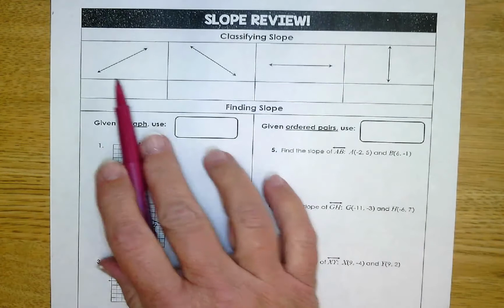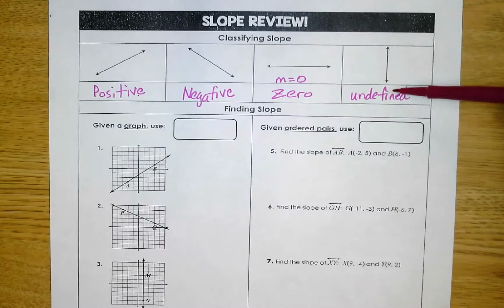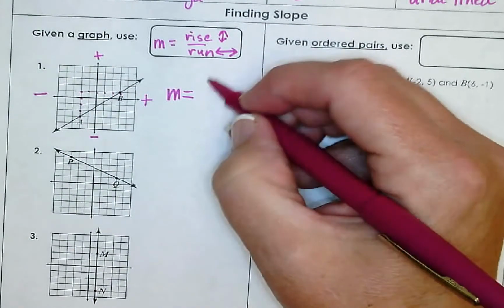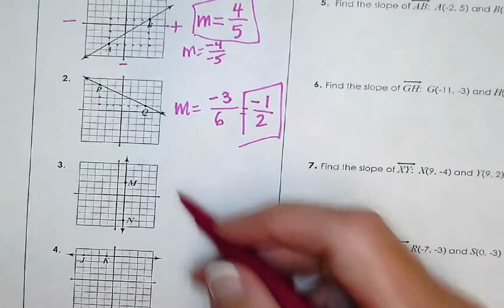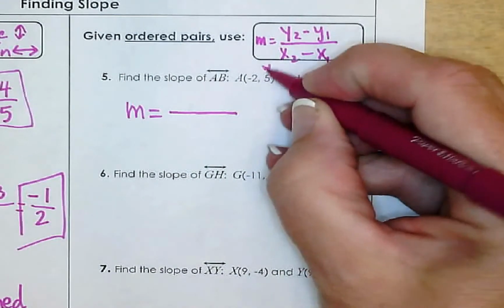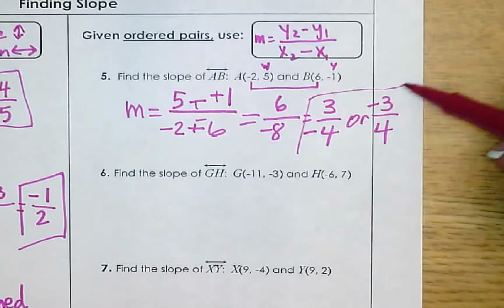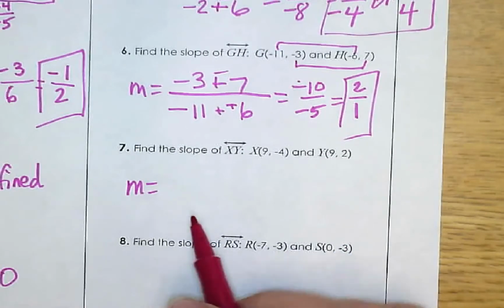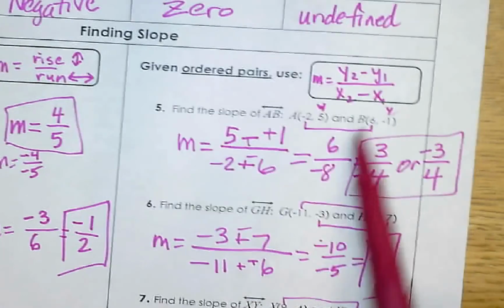parallels 1C notes.mp4